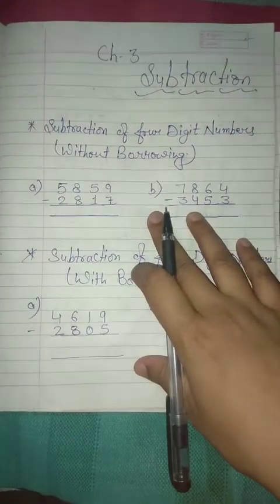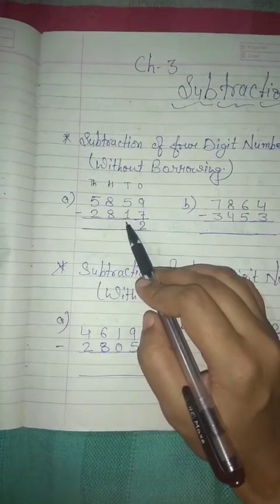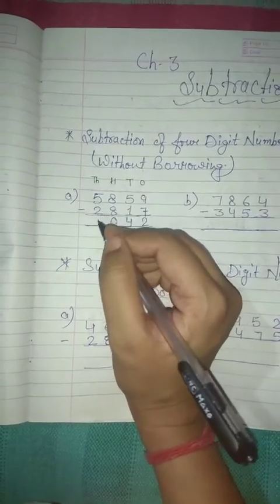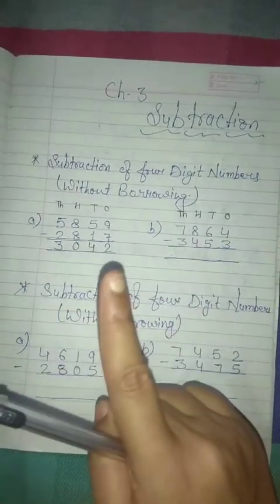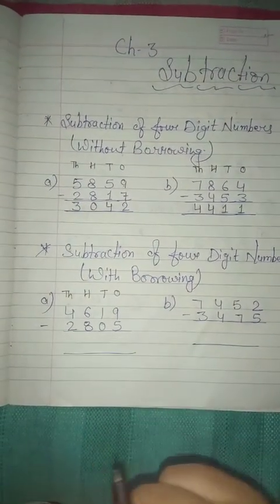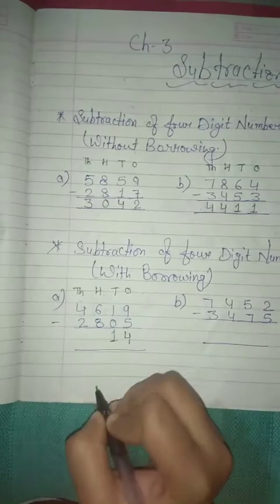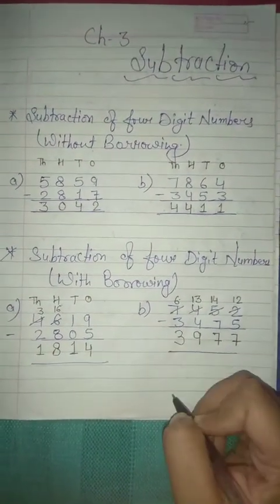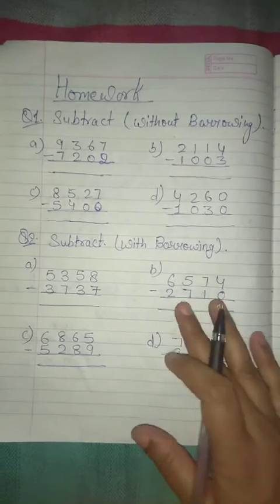3rd Class MATH'S Chapter 2 " Subtraction" PART 1